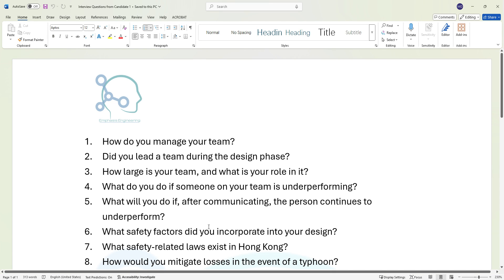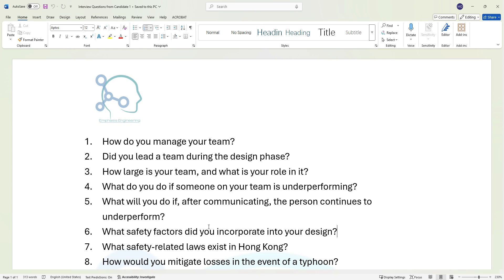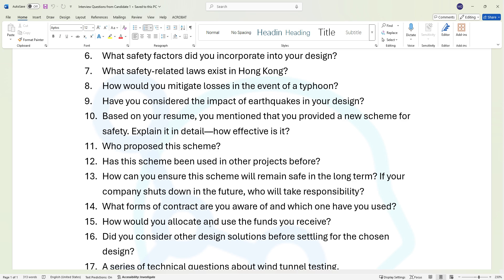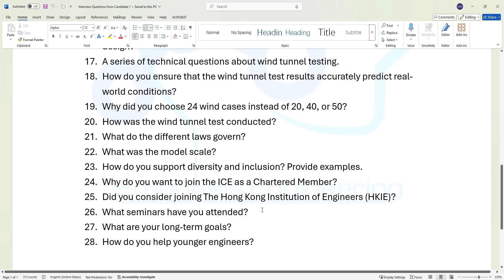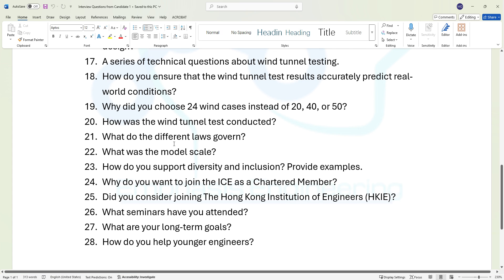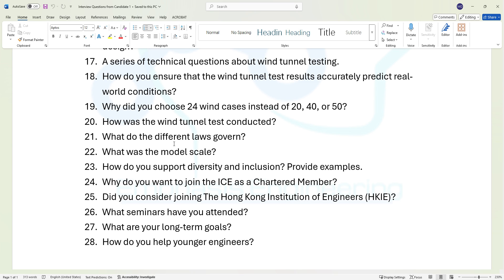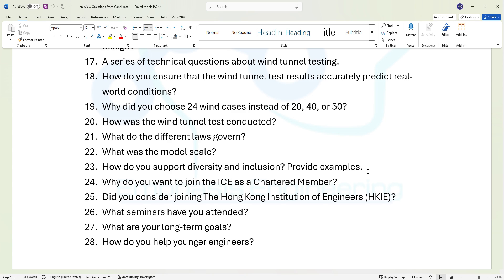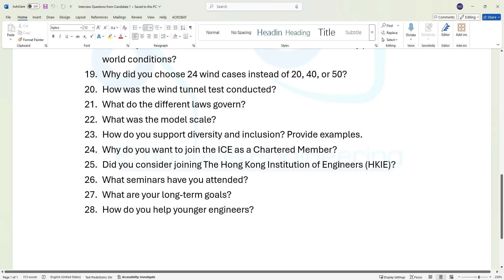[New 2025] - Professional Review Interview Questions for Candidate 1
Recent Professional Review Interview Questions - 2025

Please sign up for our Udemy Masterclass Course on how to be a Chartered Civil Engineer with the ICE: